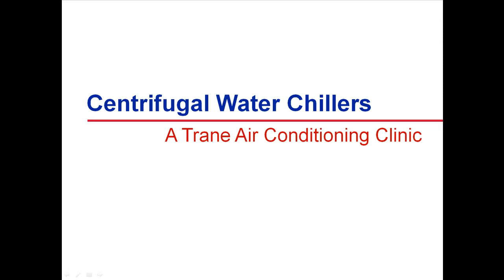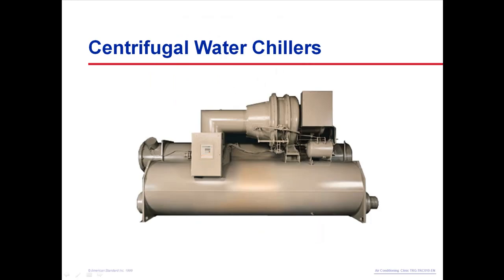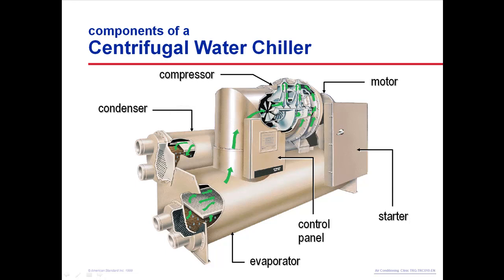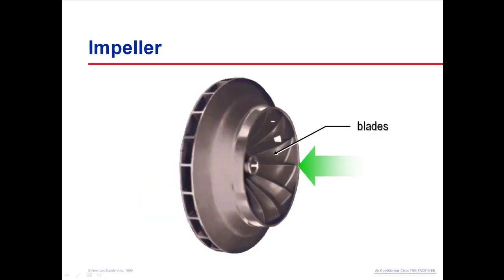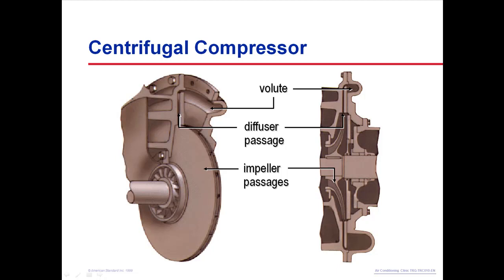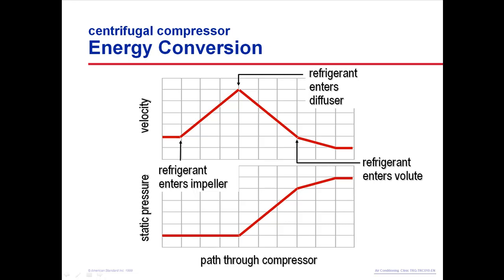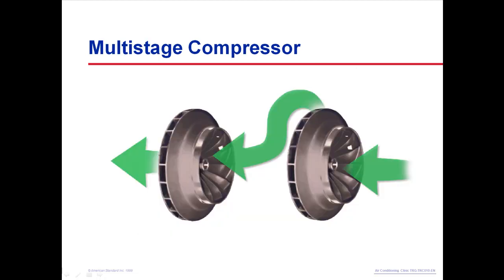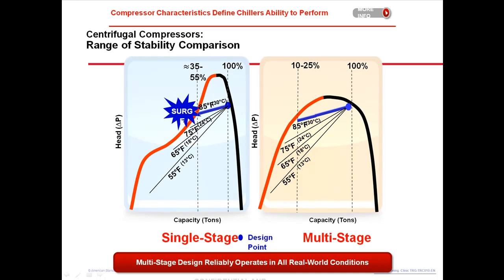EP001 Centrifugal Water Chiller - Compressor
The compressor is made up of 1 or more centrifugal impellers.

The centrifugal compressor uses the principle of dynamic compression, which involves converting energy from one form to another, to increase the pressure and temperature of the refrigerant. It converts kinetic energy to static energy.

The core component of a centrifugal compressor is the rotating impeller. The center, or eye, of the impeller is fitted with blades that draw refrigerant vapor into radial passages that are internal to the impeller body.

Due to its pressure and temperature, the refrigerant leaving the compressor is in a condition that allows its heat to be rejected from the chiller.

In accordance with Title 17 U.S.C. Section 107, the material on this channel is offered publicly and without profit, to the users of the internet for comment and nonprofit educational, informational purposes.